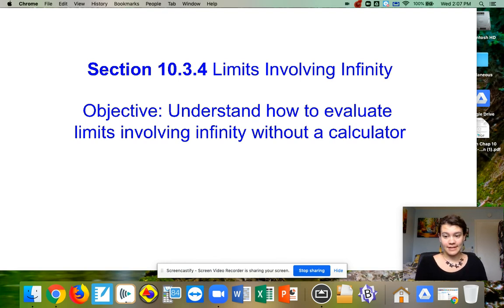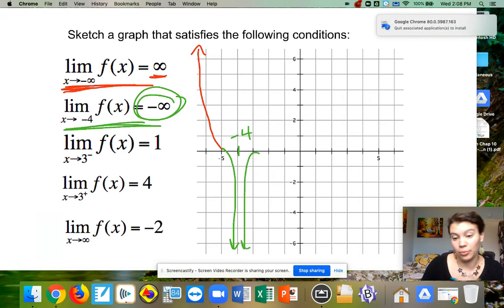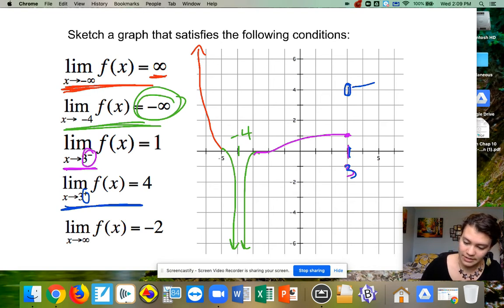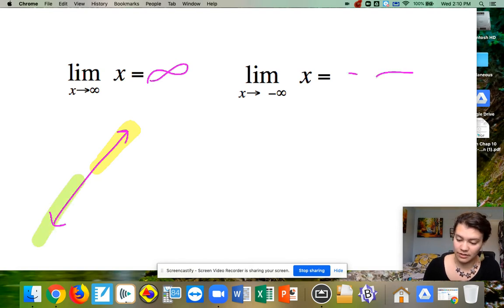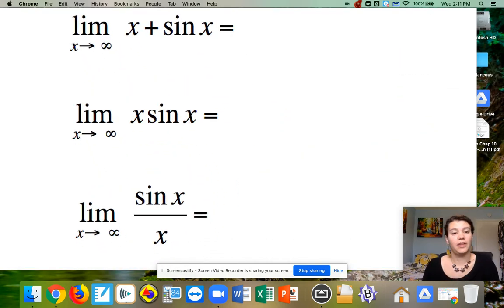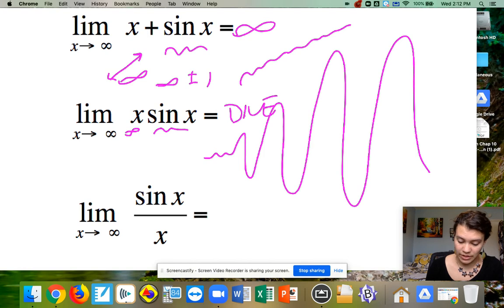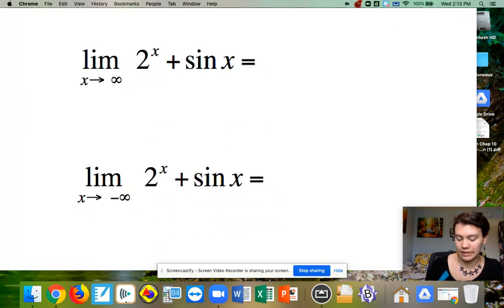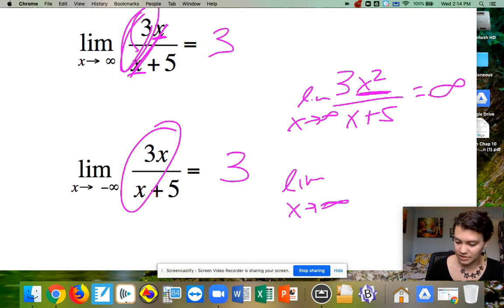10.3.4 Limits Involving Infinity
How to solve limits with infinity